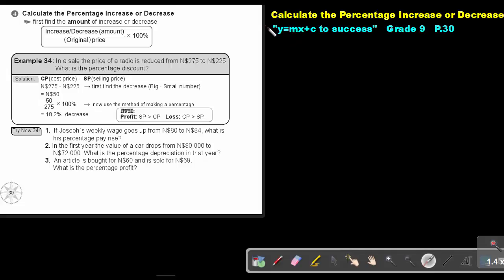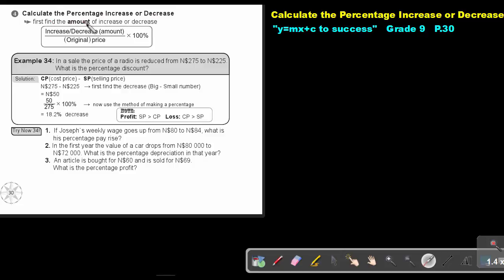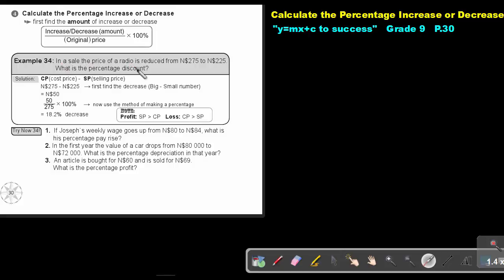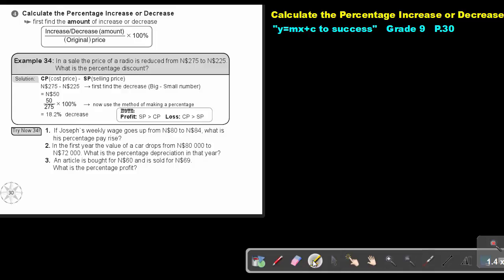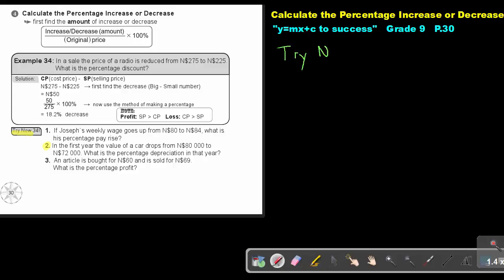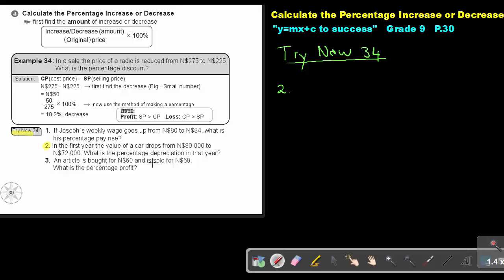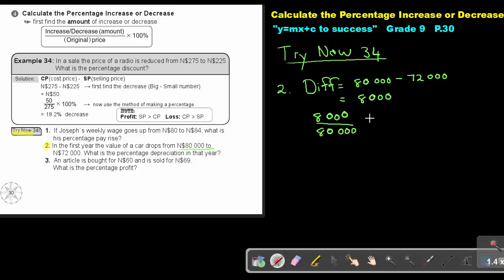1.24 Calculate the Percentage Increase or Decrease - Chapter 1 - part 24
Calculate the Percentage Increase or Decrease. This can be found in the Namibian grade 9 mathematics textbook "Y=mx+c to Success".